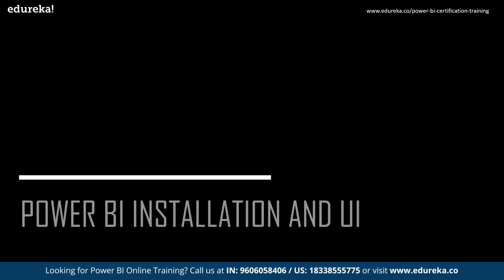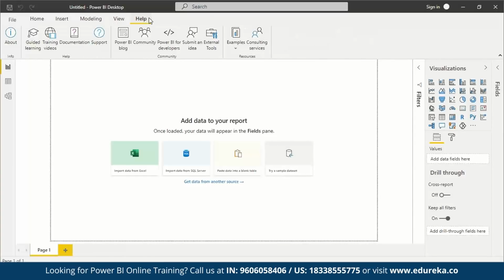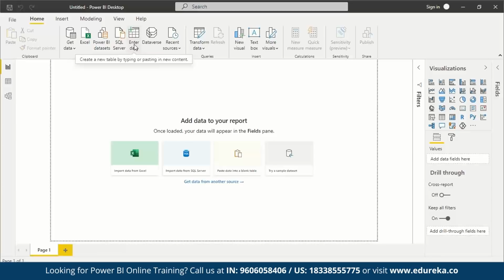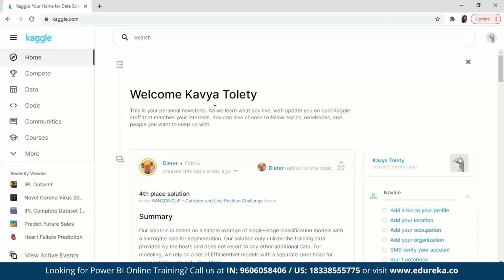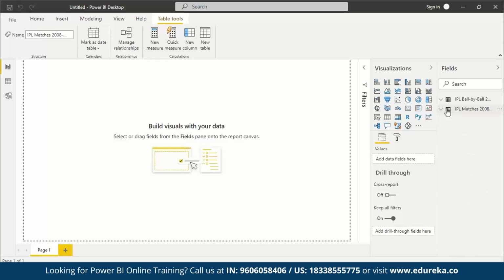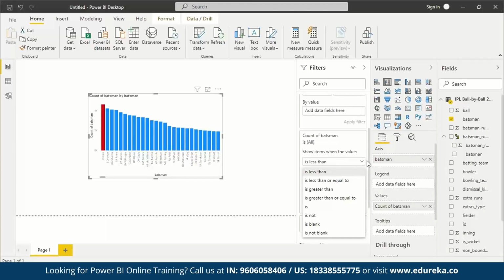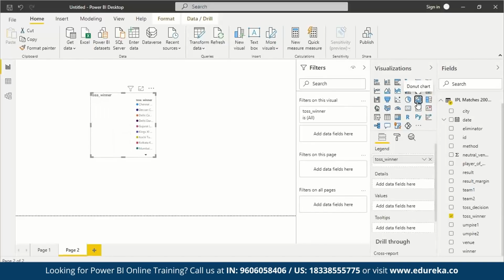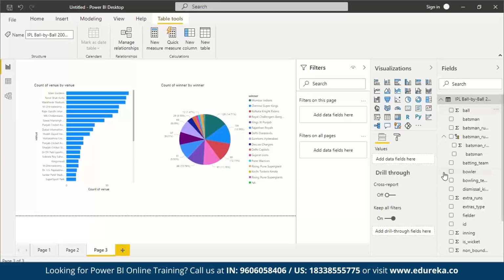IPL Data Visualization with Power BI | Power BI Training | Edureka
This Edureka video discusses the " IPL Data Visualization with Power BI " that helps you visualize IPL Dataset on the very powerful data visualization tool PowerBI Desktop. Following pointers are covered in this IPL Data Visualization using Power BI video:
00:00:00 Introduction to Power BI
00:04:57 Power BI Components
 00:06:29 Building Blocks in Power BI
00:09:19 Types of Power BI Storage Mode
00:10:52 Power BI Desktop Installation and UI
00:19:16 Download IPL Dataset
00:21:37 IPL Data Visualization with Power BI

1. This is a 4 Week Instructor led Online Course, 20 hours of assignment and 20 hours of project work
2. We have a 24x7 One-on-One LIVE Technical Support to help you with any problems you might face or any clarifications you may require during the course.
3. At the end of the training, you will have to work on a project, based on which we will provide you a Grade and a Verifiable Certificate!

For example:
Business Analysts
Data Scientists
Project Managers